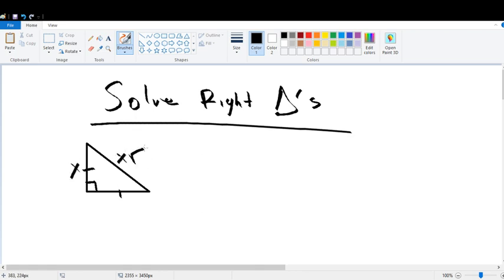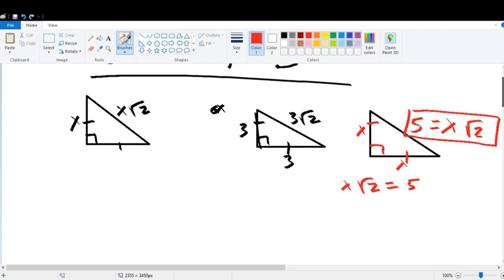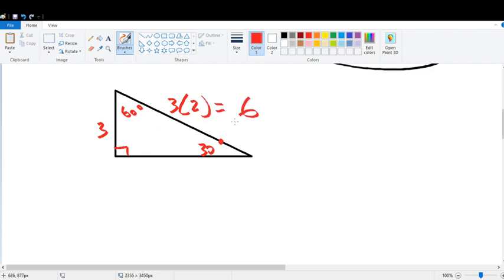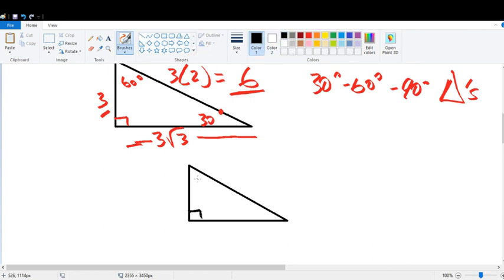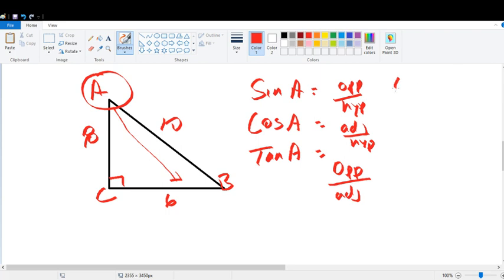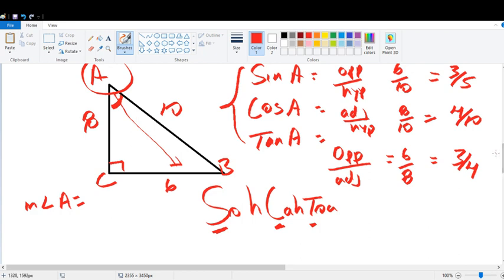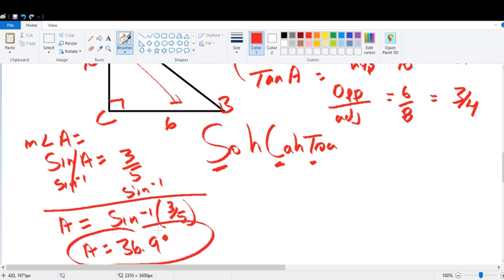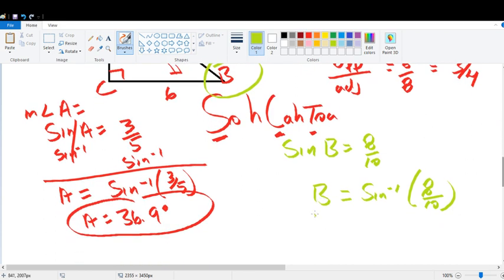solving right triangles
finding missing sides of right triangles